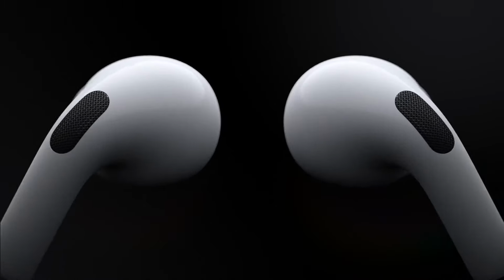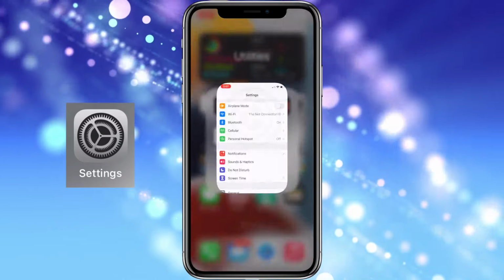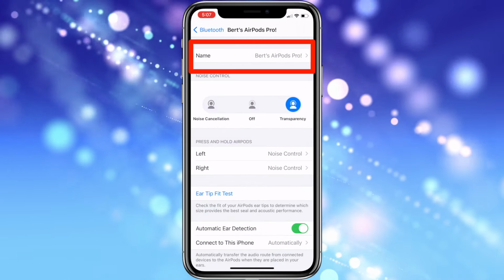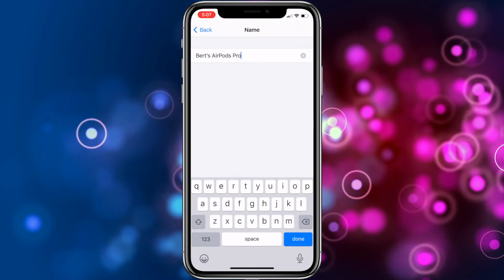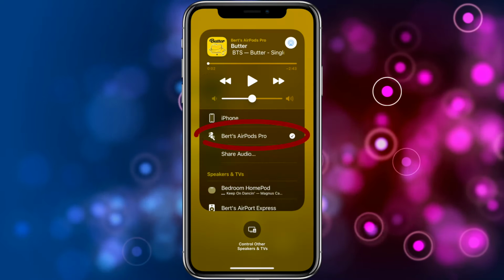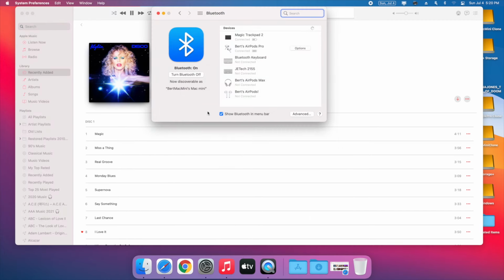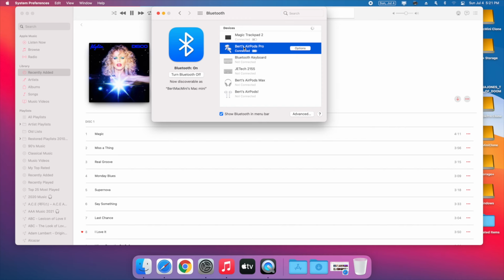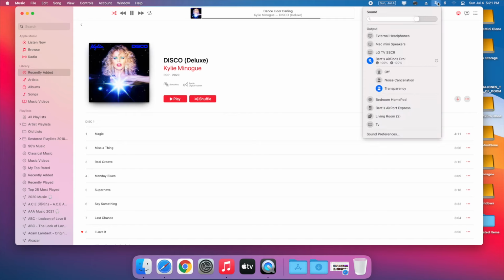How to Rename AirPods Pro!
In this video I’m going to show you how to change the device name of your AirPods Pro on both an iPhone and a Mac.  This same procedure will work on AirPods Max as well.  Let’s get to it!